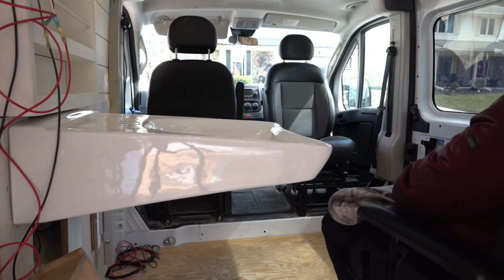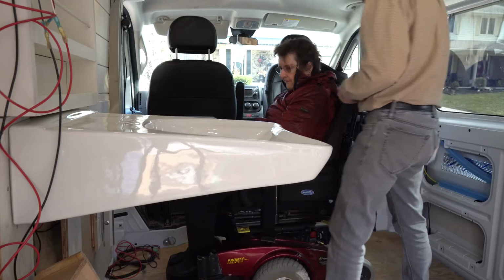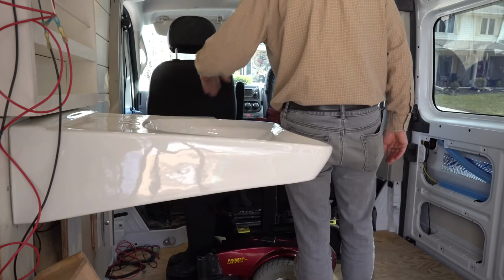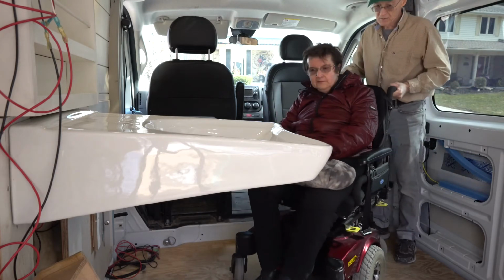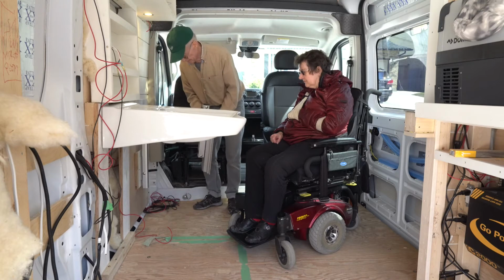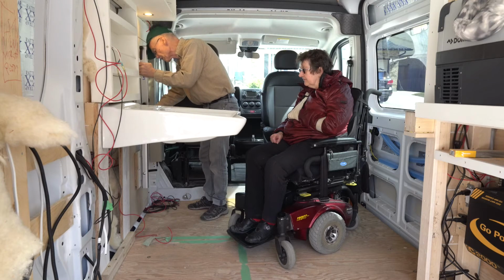Van Accessibility, does it work?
The challenge of making a travel van accessible. First  time checking to see if a wheelchair can enter and exit from the back and side entrance doors increases the flexibility. Also checking to see there is enough space to manipulate a wheelchair inside the fan before proceeding with the build.